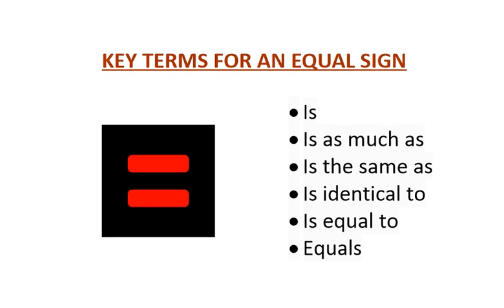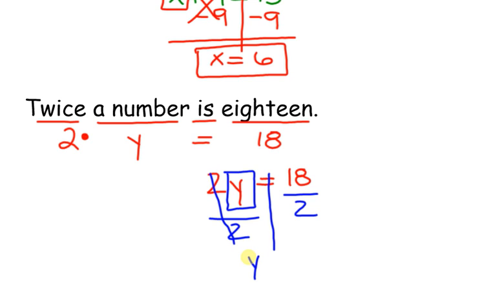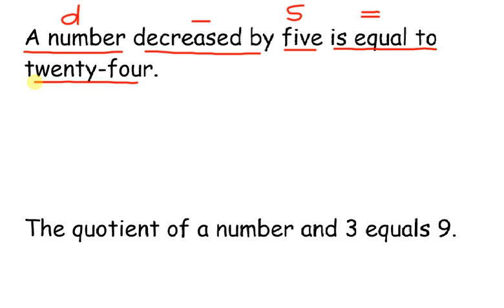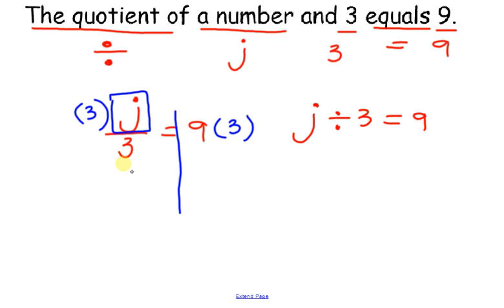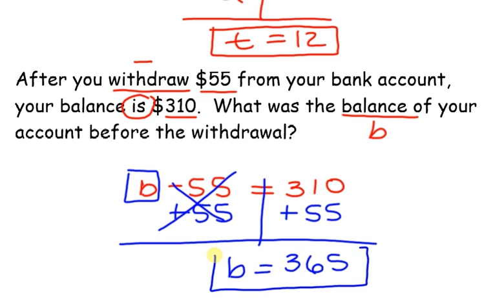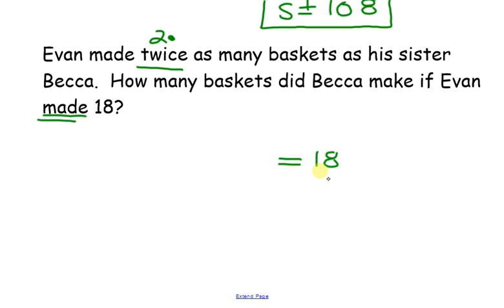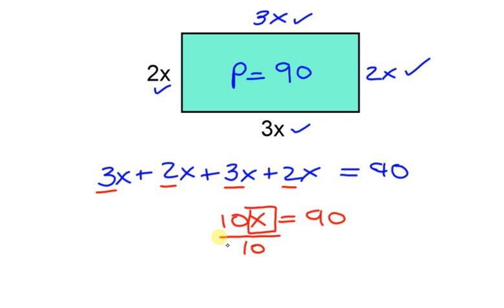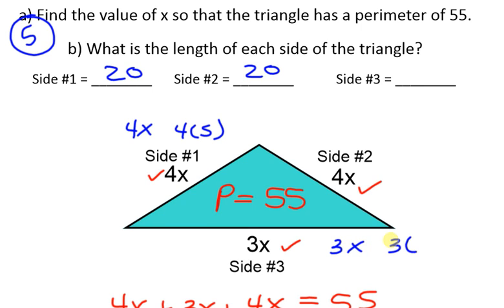Word Form Equations